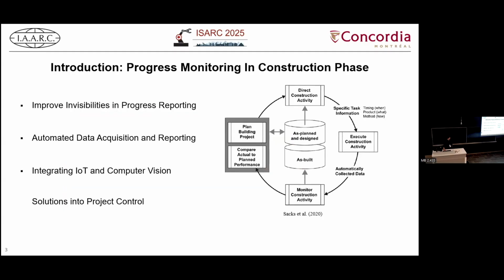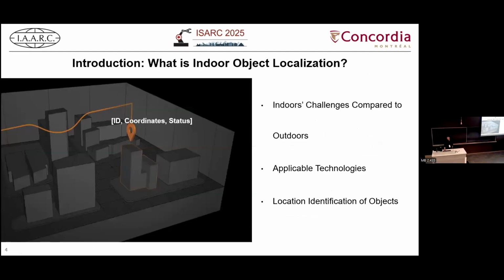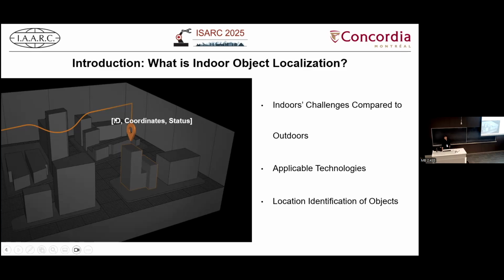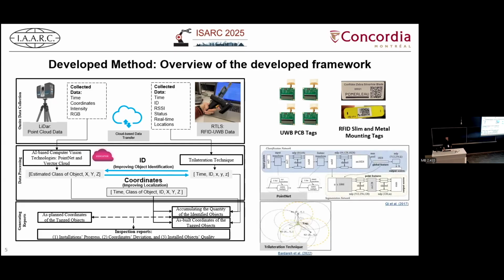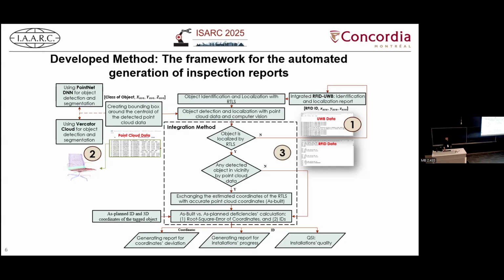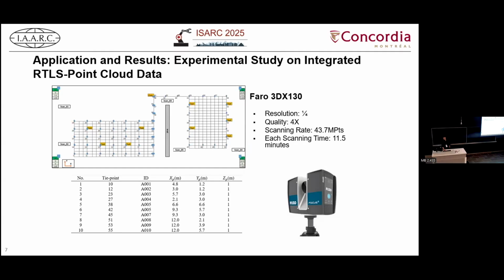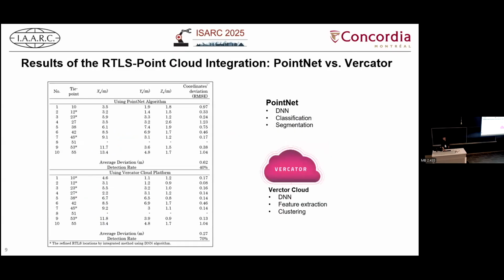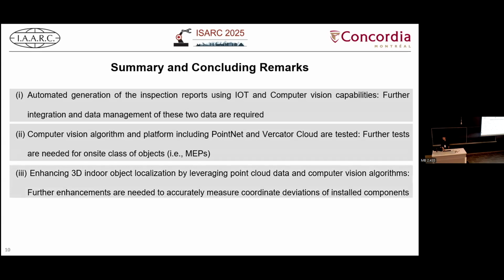Paper ID: 113 – ISARC 2025 by Hassan Bardareh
Title: Automated Generation of Inspection Reports for Construction Operations

Authors: Hassan Bardareh, Osama Moselhi

Abstract: This paper introduces a newly developed framework for the automated generation of inspection reports in construction. The method utilizes earlier published developments by the authors on object recognition and localization. Inspection reports in this paper are documents that monitor and record the progress of installed project components and their targeted locations. Components in this research are also referred to as objects, which include installed piping systems, tanks, and mechanical equipment. The reports identify the deviations of the installed components by comparing their as-built status to the as-planned ones. The framework integrates the data acquired by a Real-Time Location System (RTLS) and a computer vision-based LiDar technology to generate the reports using object identification and localization. While considerable work has been reported using such technologies, the contribution of the framework presented here lies in the efficient integration of these technologies to acquire as-built 3D coordinates of the installed components. The framework has been validated through laboratory experiments, demonstrating an accuracy of approximately 27 centimetres for the installations’ coordinates in the inspection reports. The framework presented here can be used for project commissioning to ascertain the precise locations of the project’s installations